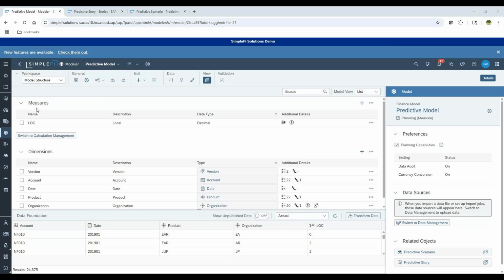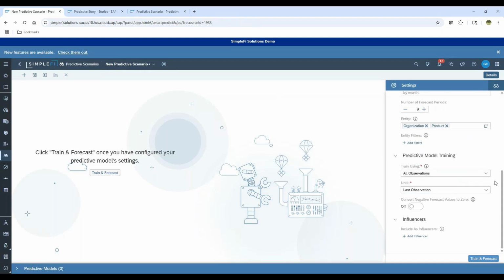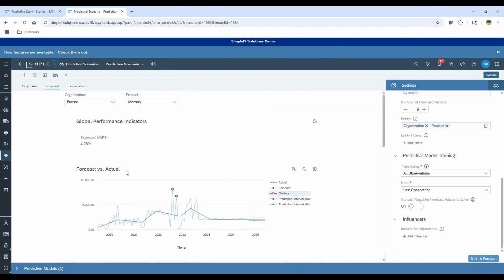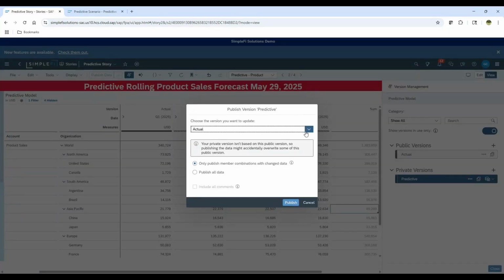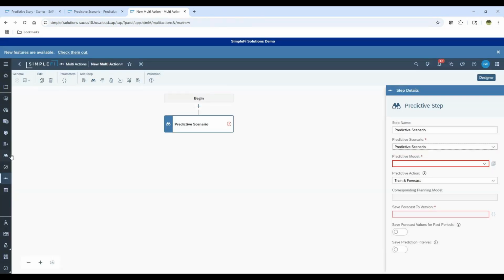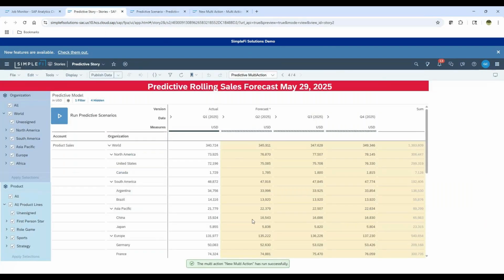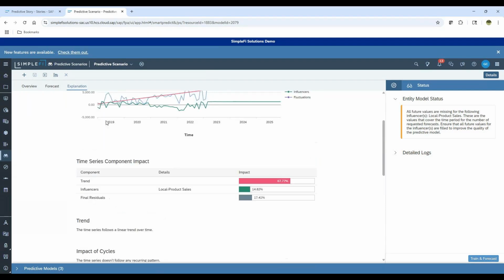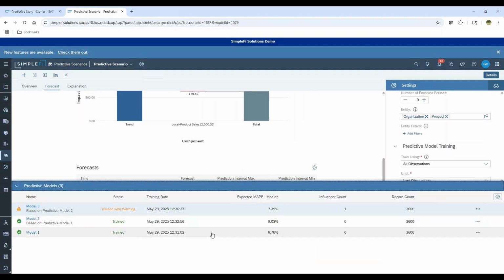Predictive Manufacturing Cost Forecasting: Customer Success for F100 Chip Manufacturer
As a leading practice, companies are looking to improve their financial forecasts and planning scenarios. SAP Analytics Cloud (SAC) can predict patterns and trends based on past and current data by applying automatic predictive algorithms. SAC’s Time Series forecasting uses the data in a Model to predict the future values based on previously observed values or past data. This session will feature lessons learned after one year live and heavy usage at a Fortune 100 chip manufacturing company from Santa Clara, CA, using SAC Predictive Forecasts.

Watch as we explore the Time Series forecasting functionality and lessons learned to help improve forecast quality and accuracy.

Catch this demonstration covering the below content:

• Review Time Series forecast and predictive model training
• Review model entity and account influencer filters
• Review predictive engine, confidence intervals, error thresholds, and data outliers
• Explore lessons learned after one year of predictive forecasts
• Live demonstration creating Time Series scenario and publishing forecast data